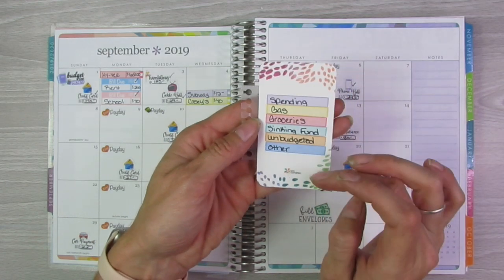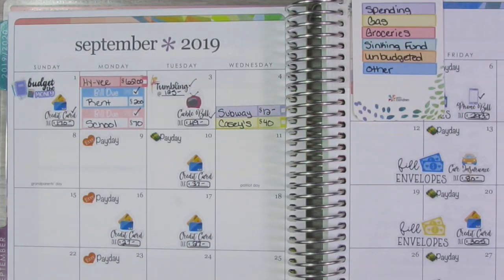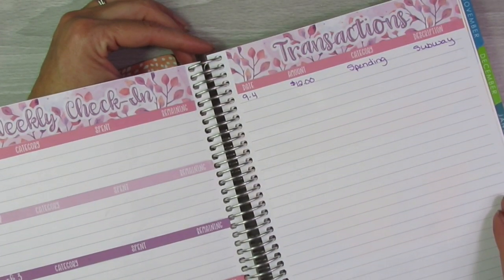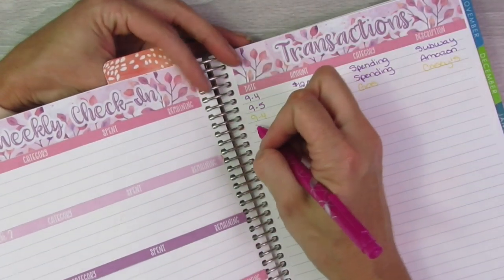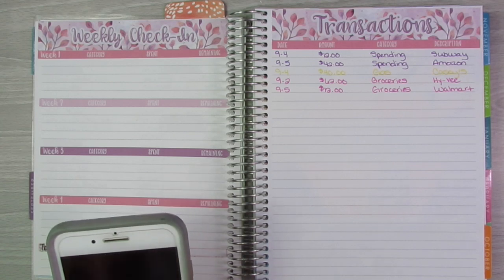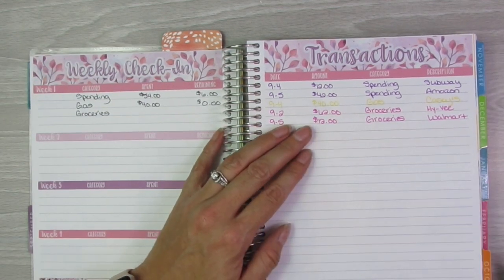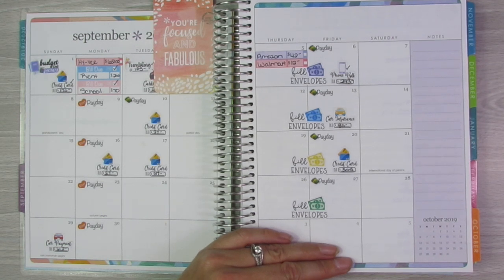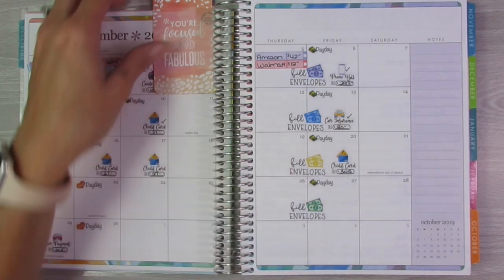Weekly BUDGET Check-In! || Week 1 - Sept. 2019 || Expense Tracker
In this video, I will tracker my weekly expenses in my Erin Condren Deluxe Monthly Planner, that I use for budgeting. Check out my Etsy shop for the stickers shown in this video as well as many other super cute designs!

PRODUCTS AND EQUIPMENT